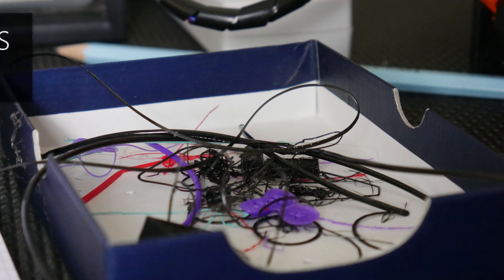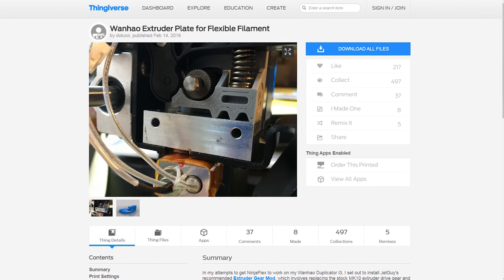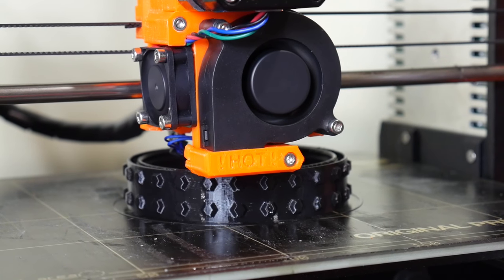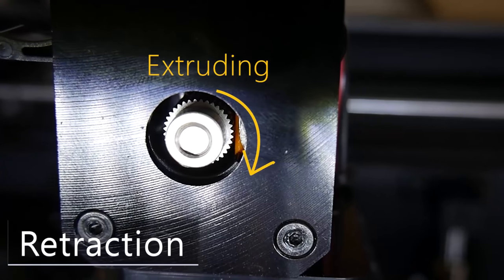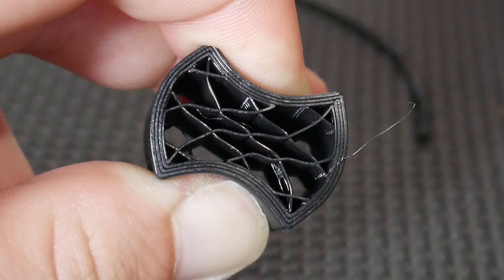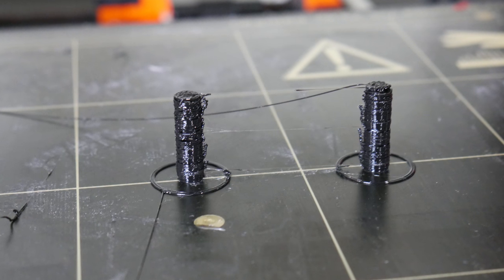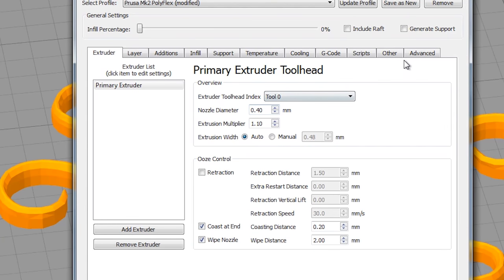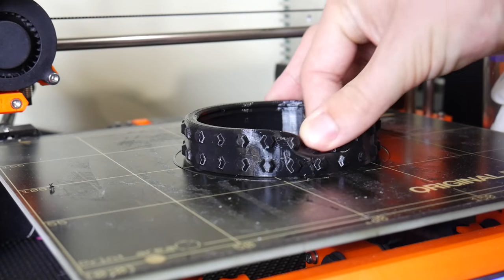3D Printing with Flexible Filaments (on stock hardware!) - 3DP101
Want to try out flexible 3D printing without investing in custom hardware on your 3D Printer? In this 3D Printing 101 we'll show you the settings you need to change!

Not all 3D Printers can print all filaments, so your mileage may vary! Always closely observe 3D Printers, especially when trying new filaments and settings. All these tests were done on the Original Prusa i3 Mk2.

This video is proudly supported by Simplify3D. to learn more.